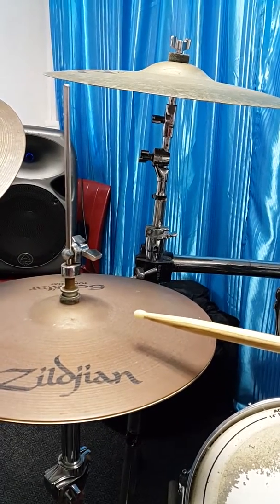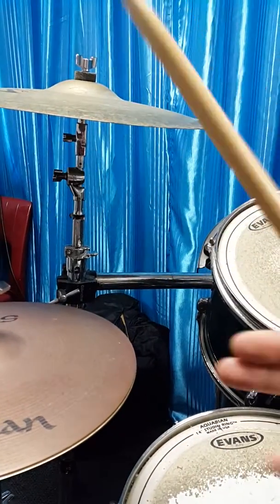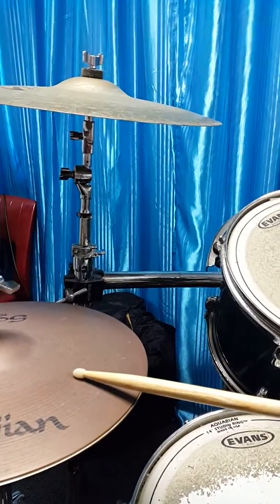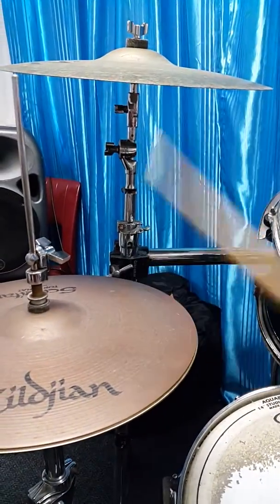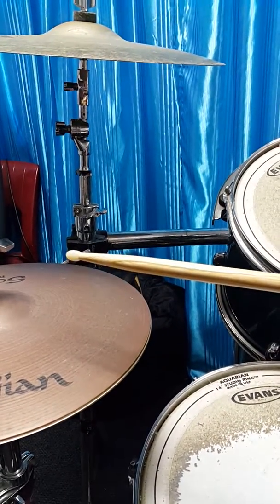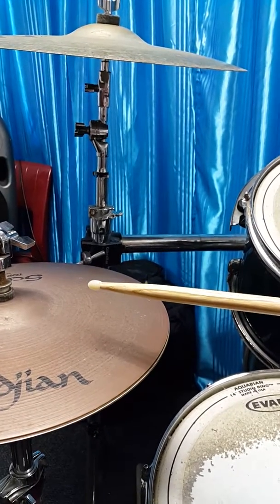Opening the hi-hat on the back of the beat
This was just a short snippet demonstrating how to play the hi-hats open and closing by using the heel toe technique.